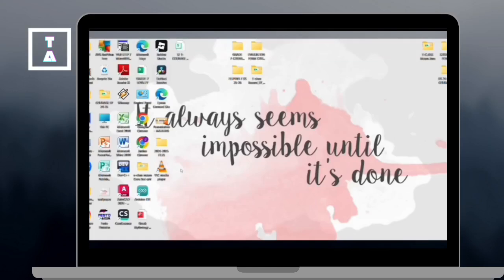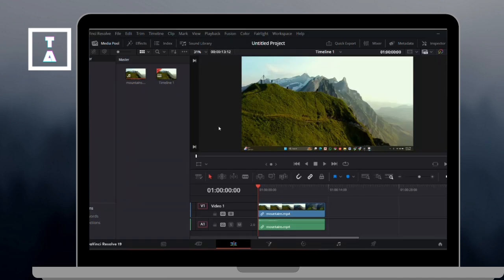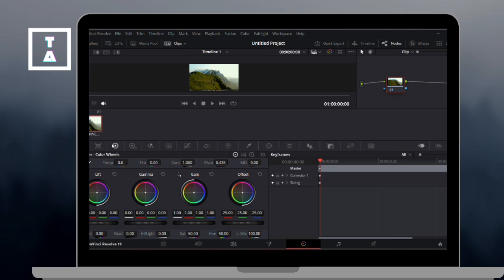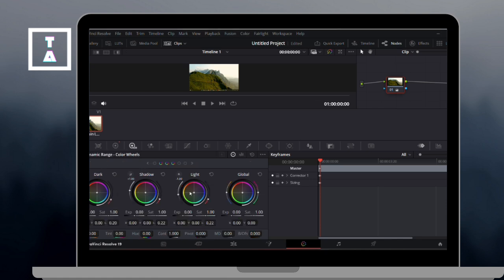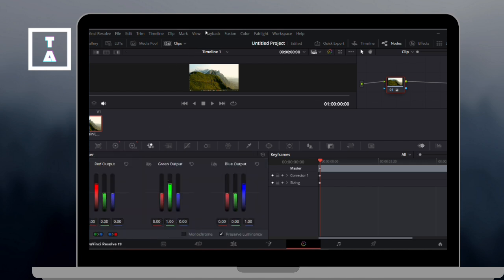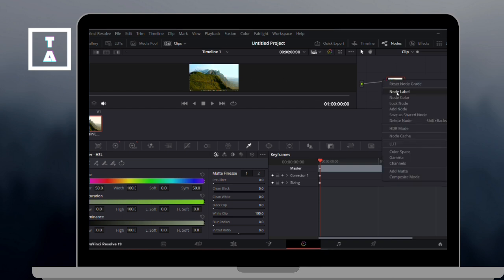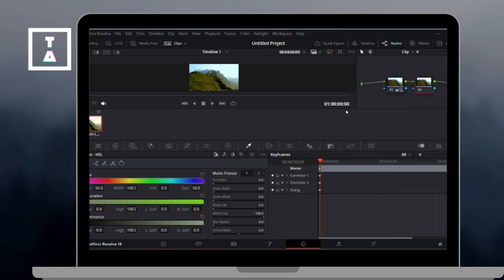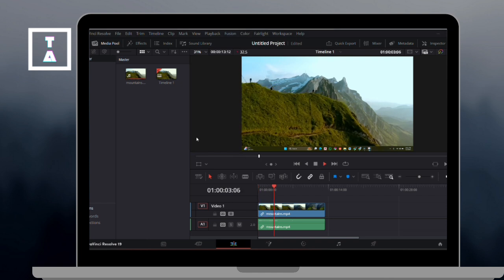How to Color Correct Footage in DaVinci Resolve in SECONDS!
In this comprehensive tutorial, you'll learn how to color correct your footage in DaVinci Resolve like a pro! Color correction is a crucial step in video editing that can elevate your project to a whole new level. We'll walk you through the essential tools and techniques in DaVinci Resolve for correcting colors, adjusting exposure, and enhancing your footage's overall look.

📌 What You'll Learn:
✔️ Understanding color theory and its application in video editing
✔️ Step-by-step guide to color correcting in DaVinci Resolve
✔️ Tips for using the color wheels, curves, and LUTs
✔️ How to fix common color issues in your footage
✔️ Best practices for achieving a cinematic look

Whether you're a beginner or an experienced editor, this video will provide you with valuable insights and techniques to improve your color grading skills.